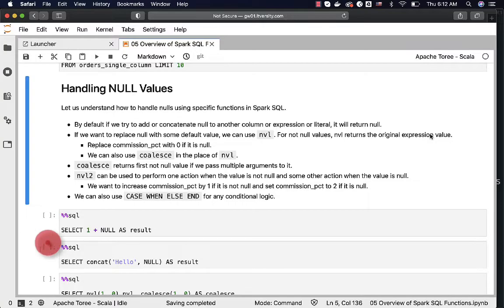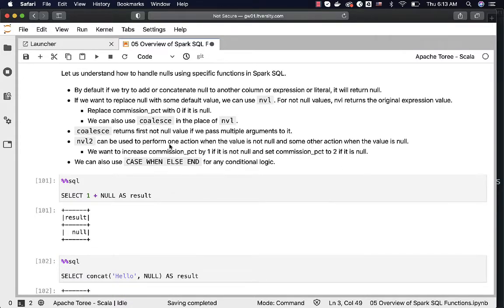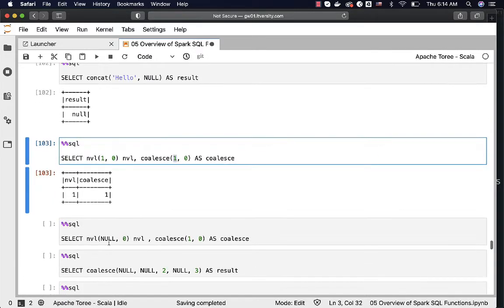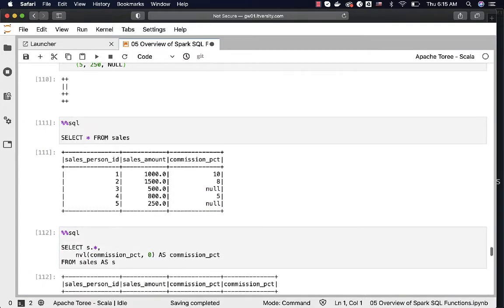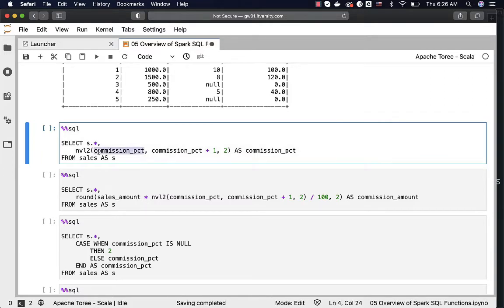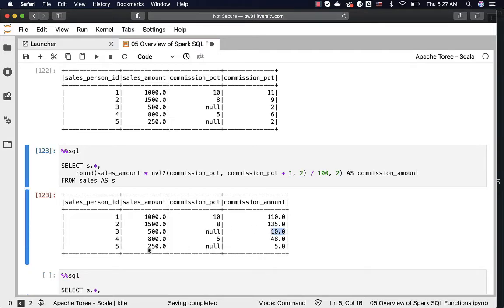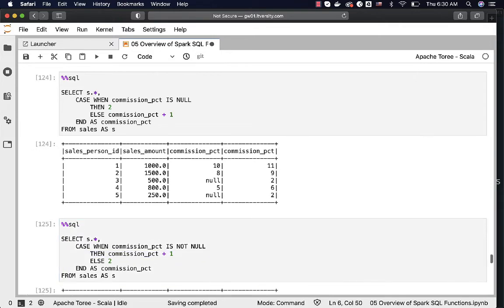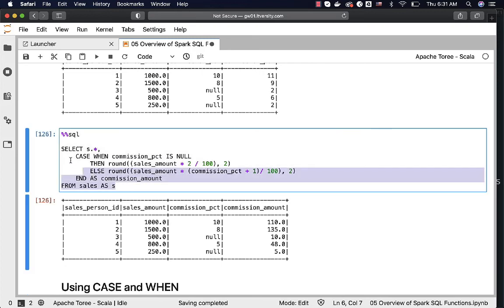Data Engineering Spark SQL - Spark SQL Functions - Dealing with Nulls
Let us understand how to handle nulls using specific functions in Spark SQL.

More top rated DataEngineering Courses from itversity 👇🏻